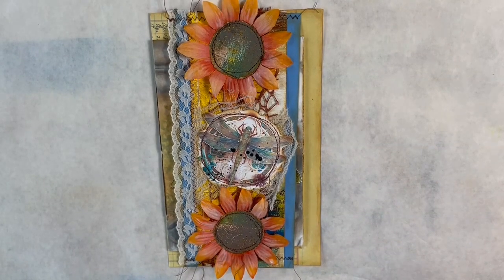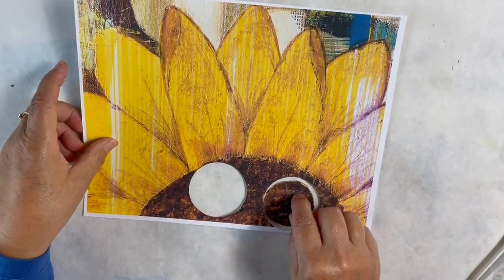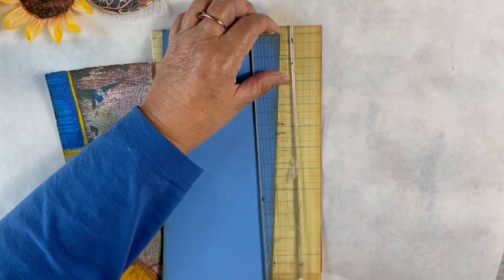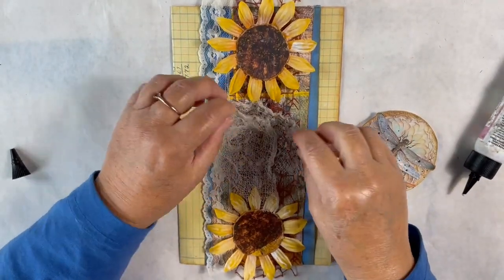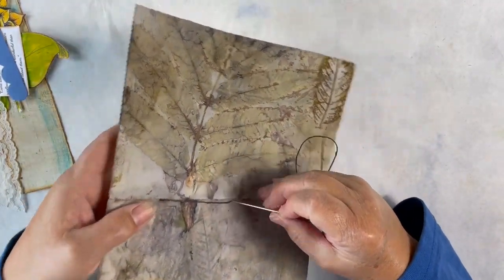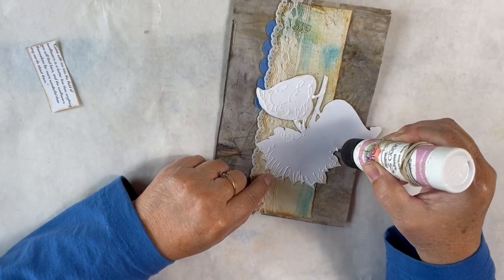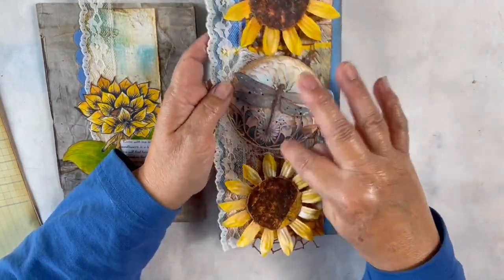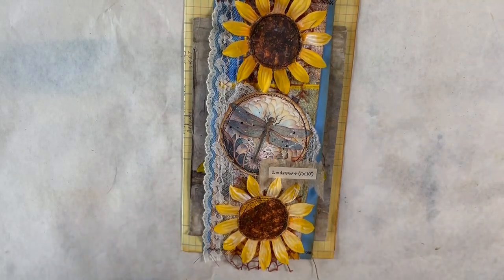Sunflower Dragonfly Junk Journal page with belly band and mini journal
It's always interesting to find ways to add extra journaling space to your journals. Today we will create a belly band that will carry a mini junk journal that has 8 extra pages for just that purpose. Our page is ledger paper, and the sunflower petals are from a silk flower pick from Michaels. The dragonfly digital is from Rose Pixel Studio, and they can be found on Etsy. For some extra texture my page has some cheesecloth, tea bag, machine stitching and lace. Check out the links below for further information.